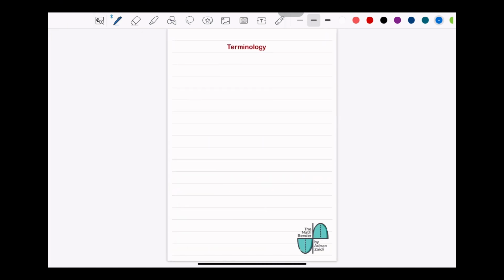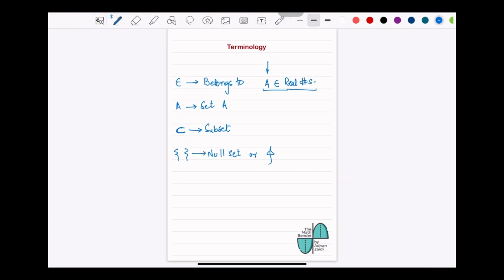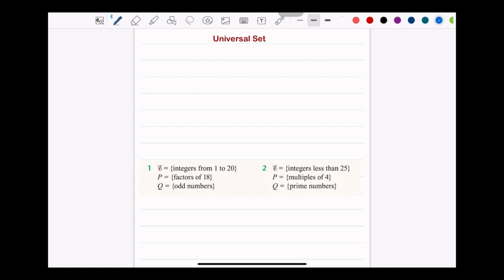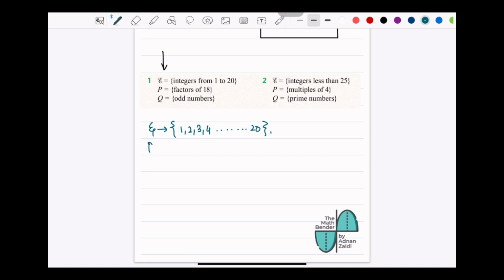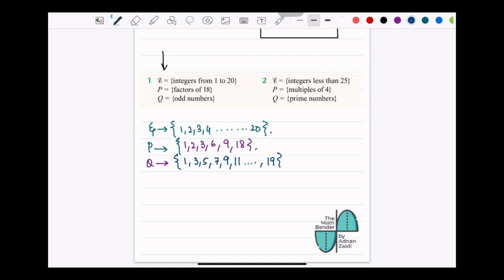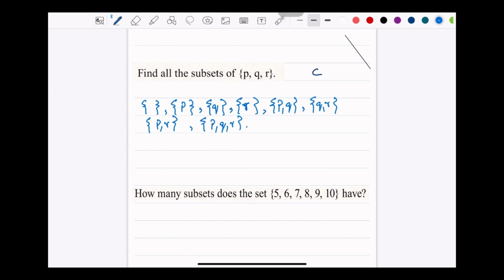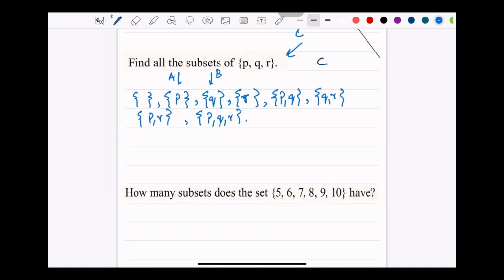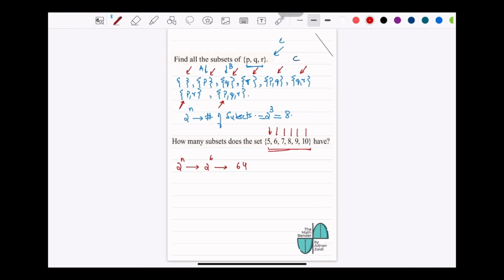Sets and Venn Diagrams Basics | Mathematics | Additional Mathematics | CAIE | Edexcel | IGCSE